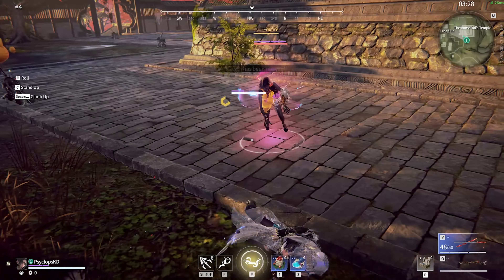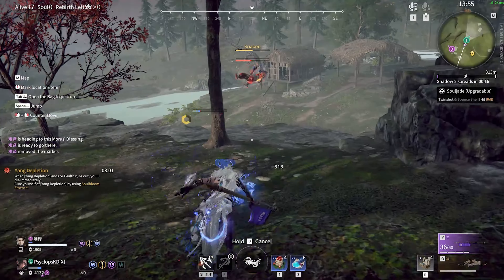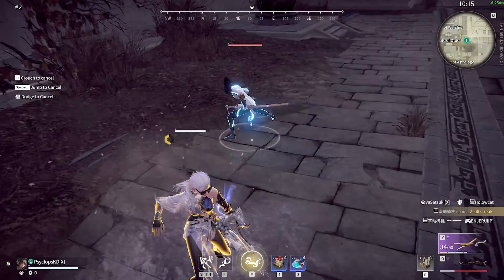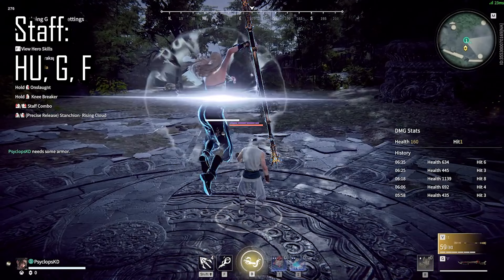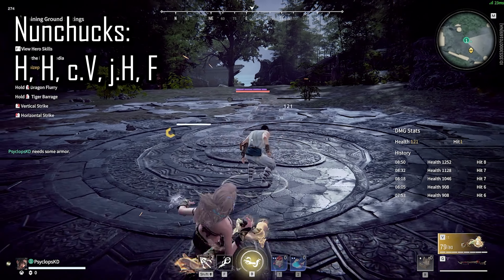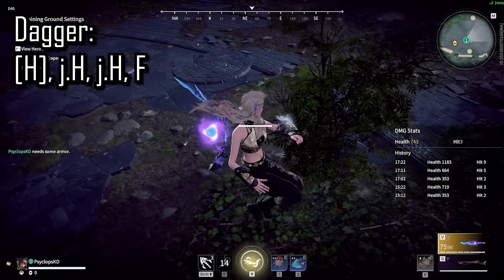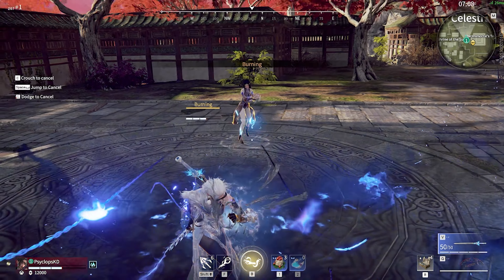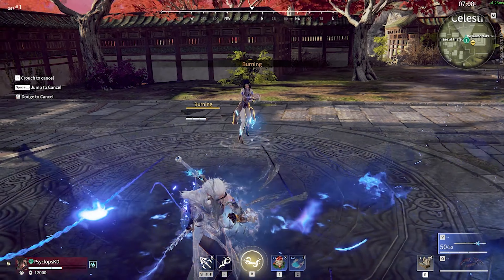HOW to Use the NEW Valda | Naraka: Bladepoint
Valda has recently gotten a rework, and this is my favorite character of all time, so I HAD TO make a tips and tricks tutorial guide! Whether a beginner, intermediate, or expert, if you are interested in learning how to fully capitalize on her new abilities, make sure to watch this whole video after you like and subscribe! Even if you don't plan on playing her, it's always good to know your enemy!

H = Horizontal Attack (LMB or RB)
V = Vertical Attack (RMB or RT)
c.V = Crouch Vertical (Uppercut Attack)
c.H = Crouch Horizontal
j.H = Aerial Horizontal (LMB or RB mid-air)
j.V = Aerial Vertical (RMB or RT mid-air)
[H] or [V] = Hold Charge to Focus Level
G = Grapple
DS = Spear Dragonslayer Attack (Precise Charge Release)
1 Click = 1 Input of either H or V
Grapple Attack = LMB While Grappling
F = Ability
P = Parry
Ult = Activate Ultimate
1 / 2 / 3 = Zai's Chain Scythe's basic 1-2-3 chain, can use H or V for 1, 2, or 3

0:00 What to Expect
0:25 F1 Overview
0:55 V3 Deleted
1:20 Valda Meta Series Shoutout
1:36 The Most Important Thing
2:08 Optimal Focus Punishes
2:59 Combo'ing
3:24 Uncharged F1 into V2
4:09 Charged F1 into V2
4:20 Easy, High Damage F1 Setups
5:56 Charged F1 Gold Focus
6:53 F1 Extras
7:40 Bonus Clips =)